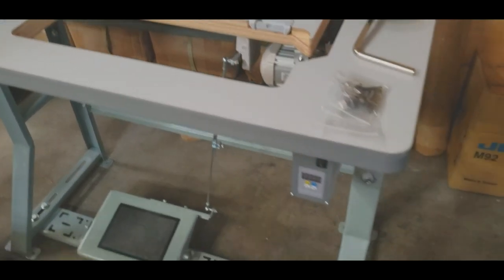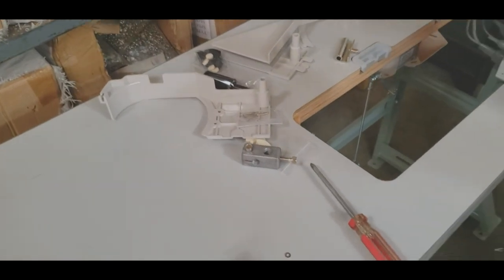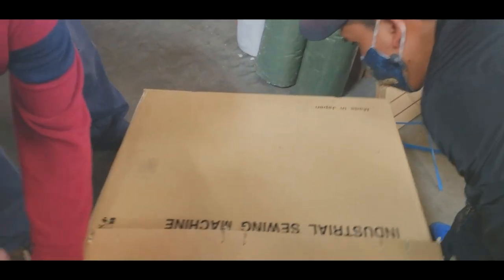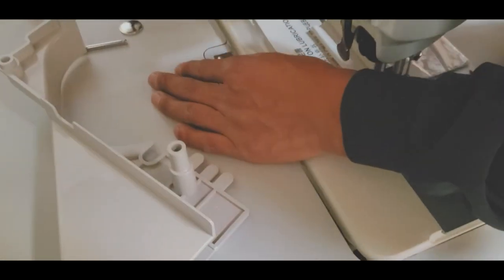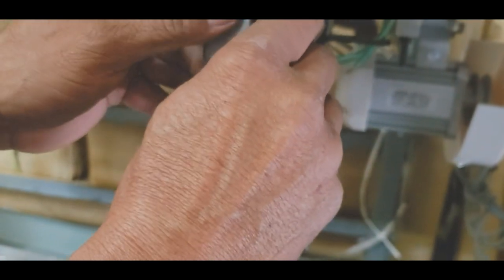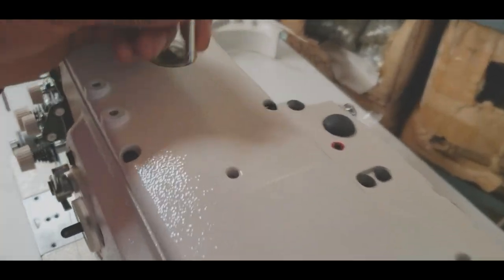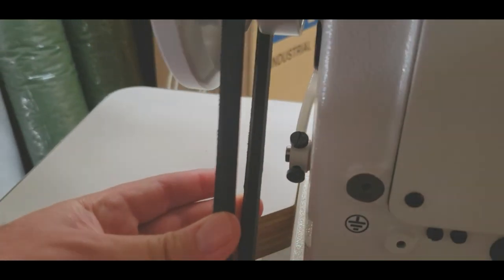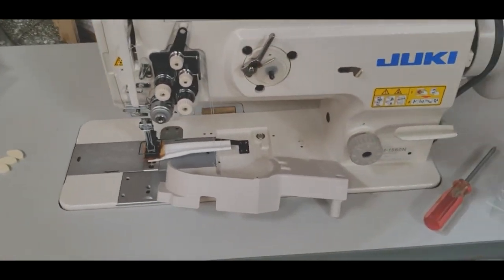Tutorial - JUKI LU-1560N Complete Assembly - Part 1 - Goldstartool.com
Today's video begins our 3-part series covering the complete assembly of the JUKI LU-1560N sewing machine with a tutorial on setting up your table, unboxing your machine, as well as installing your knee-lifter & belt.